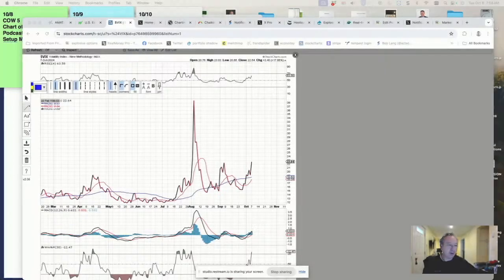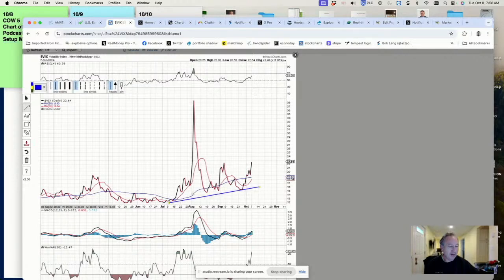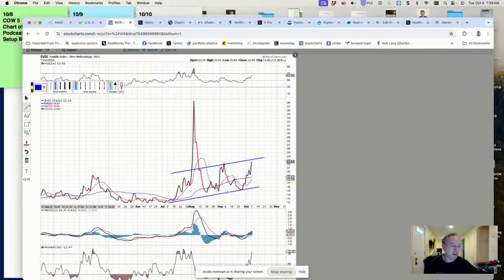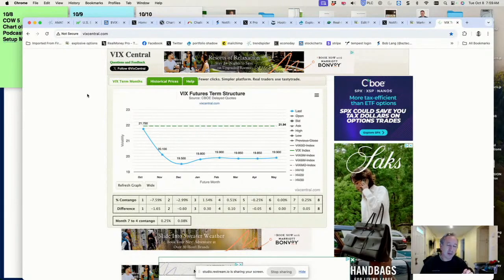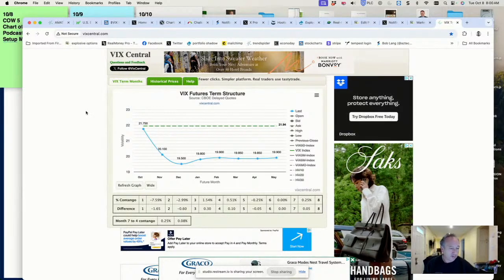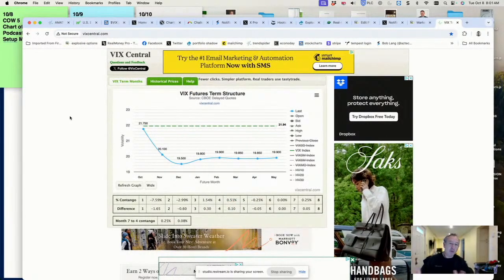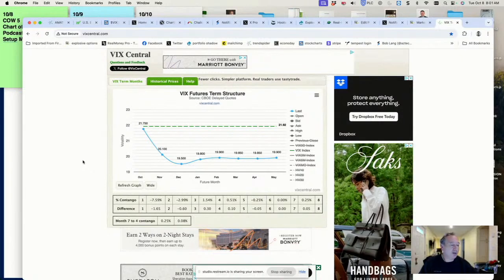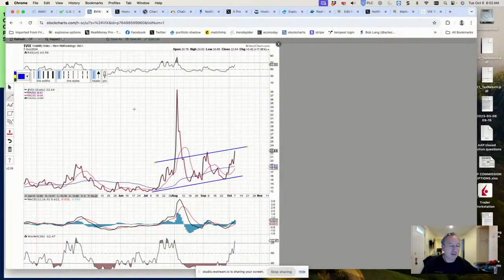Volatility Index Chart Analysis - Options Trading Charts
Bob Lang gives technical analysis on the stock chart for VIX.